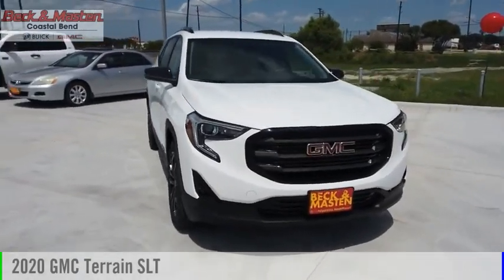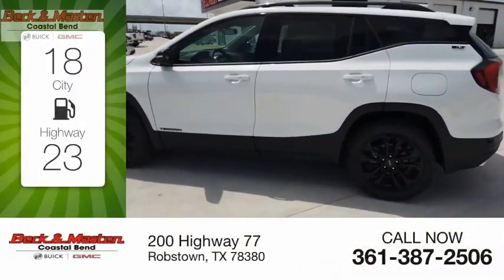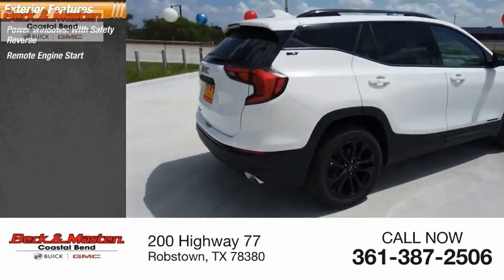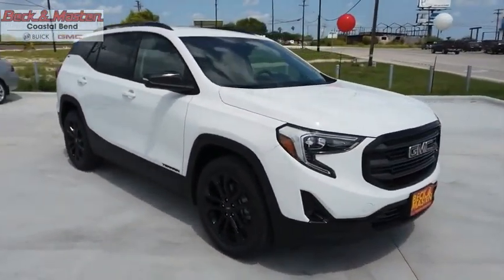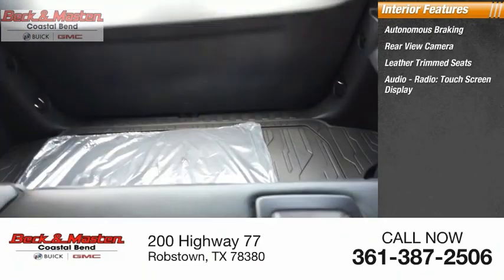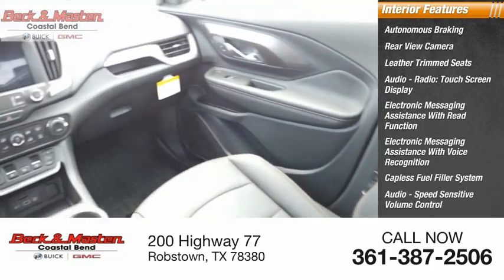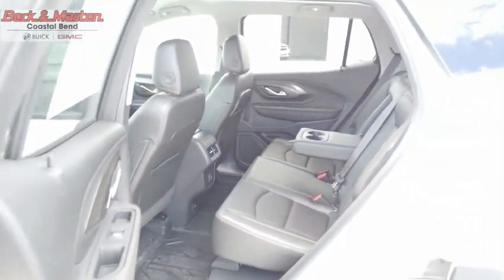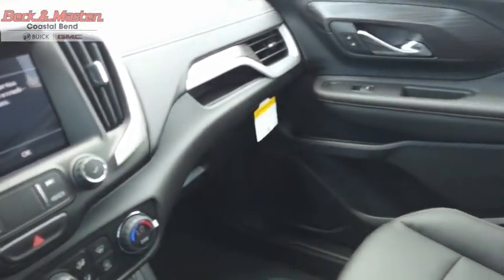2020 GMC Terrain L287427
2020 GMC Terrain SLT